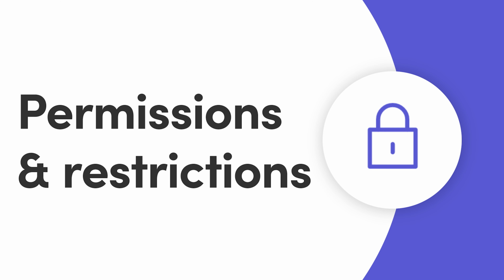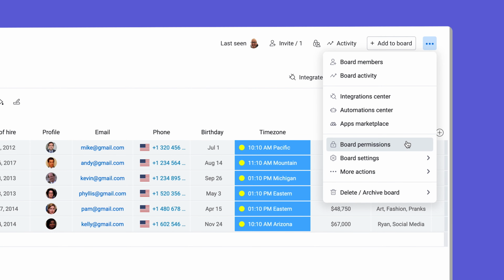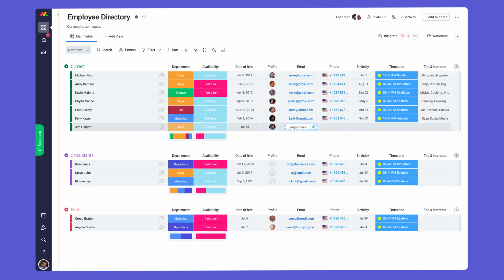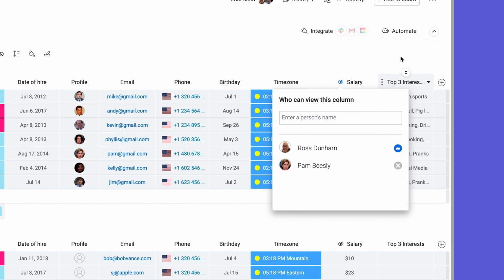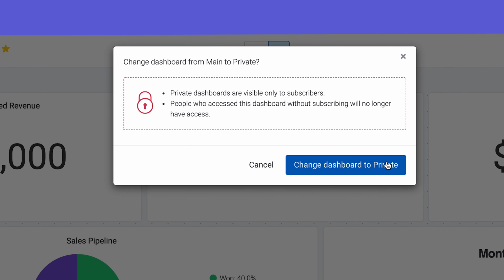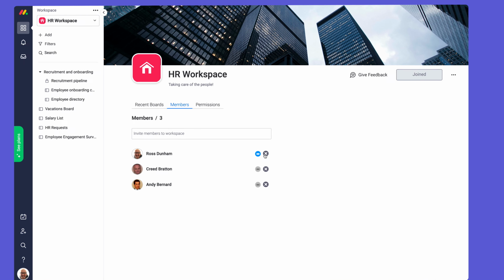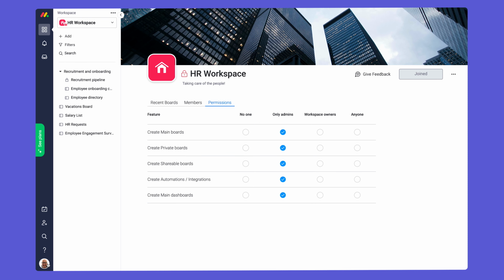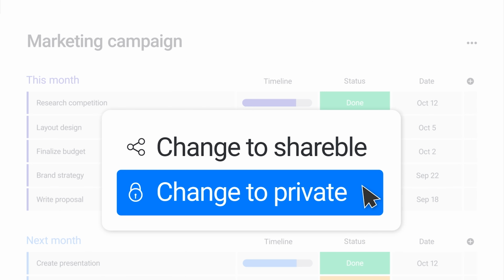Permissions and restrictions | monday.com tutorials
Take back command of your organization’s data with permissions in monday.com. Ross breaks down the different areas of the platform where you’re able to restrict the editing or viewing of your data!

00:00 - Introduction
00:15 - Board permissions
00:40 - Column permissions
00:54 - Change board type
01:06 - Dashboard permissions
01:28 - Workspace permissions
01:50 - Enterprise account permissions